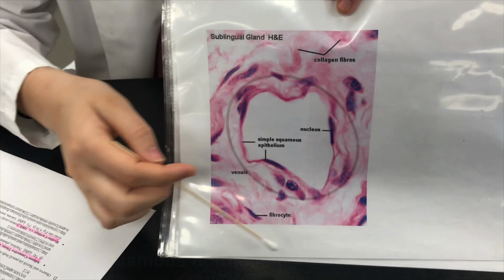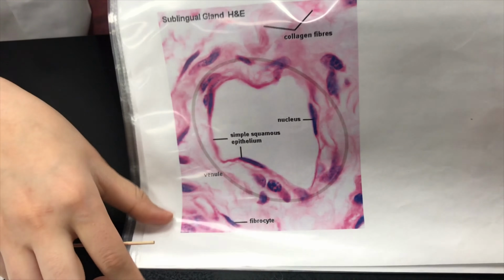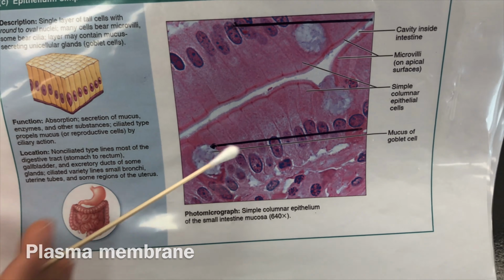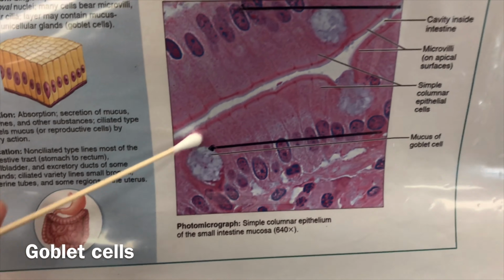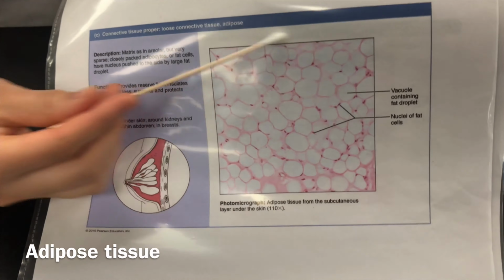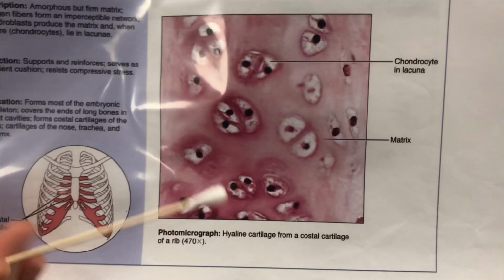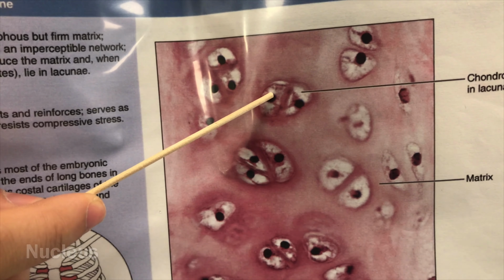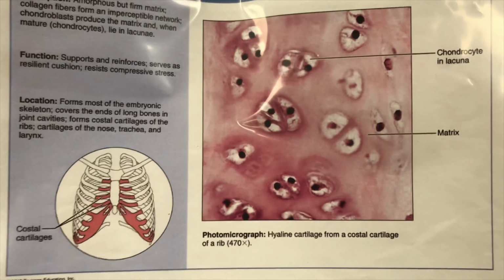A&P I - Lab 2/3 (Winter Semester): Histology and Integumentary